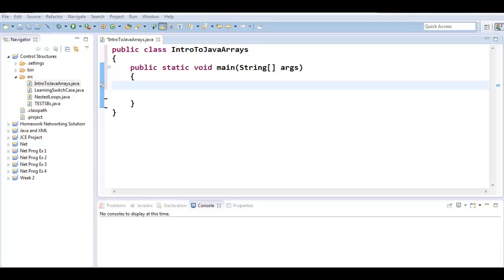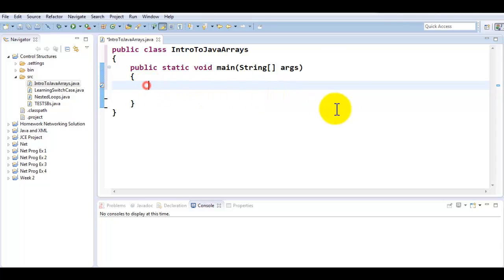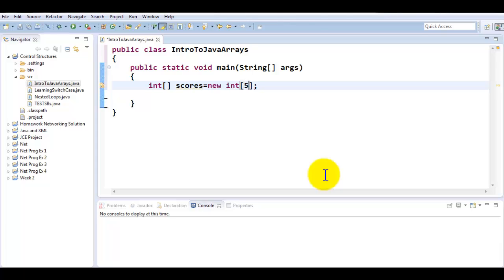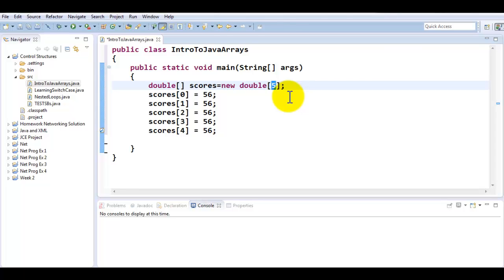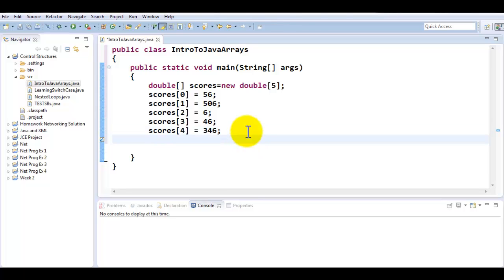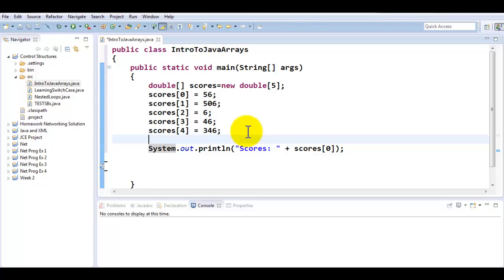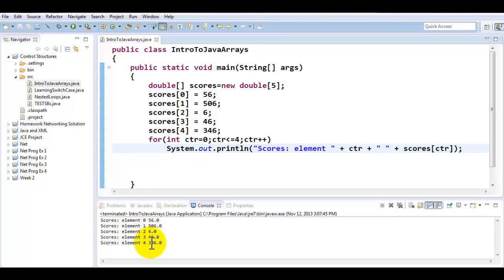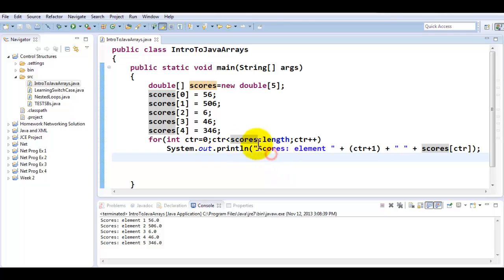Java Tutorial - Working with Arrays Part 1